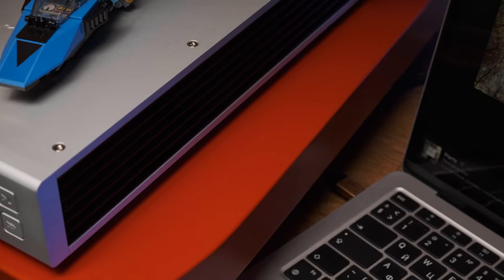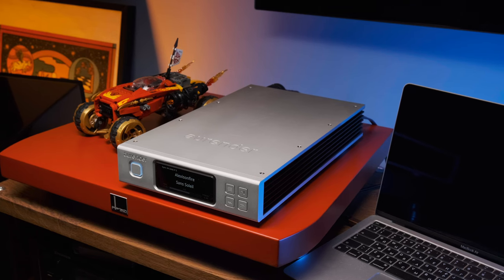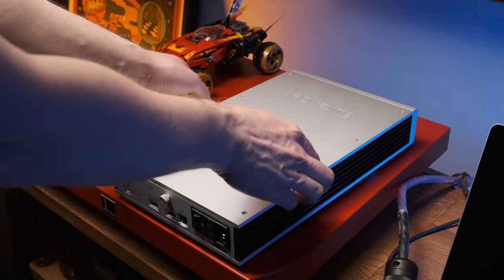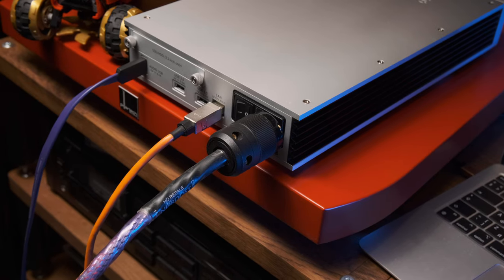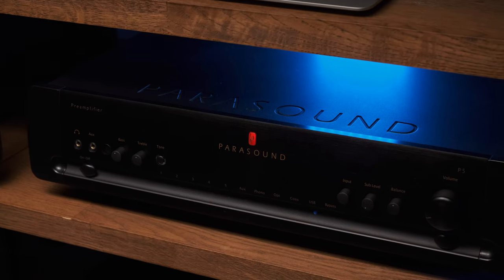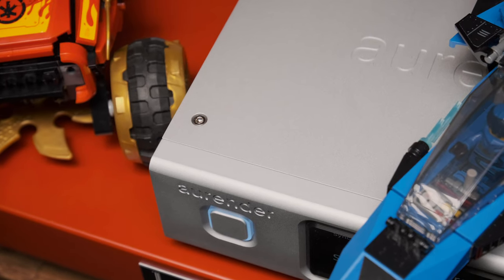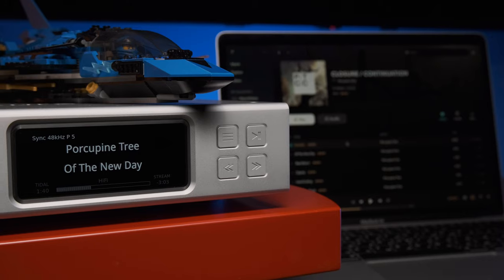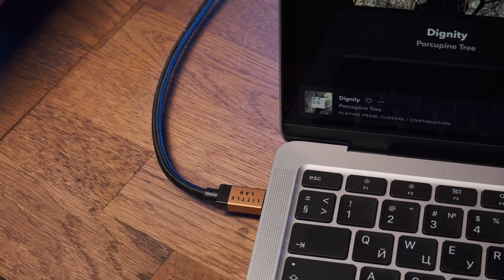MacBook Air vs an audiophile player Aurender N150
Why do you need a special player if you have a wife's computer?

00:00 Intro
00:54 Here they are
02:34 Deeper into the Aurender
03:29 Front panel and display
04:26 Rear panel and connections
05:37 Inside of it
06:21 How does it work?
07:46 The app
09:06 How do they sound and what to listen to
15:46 Conclusion